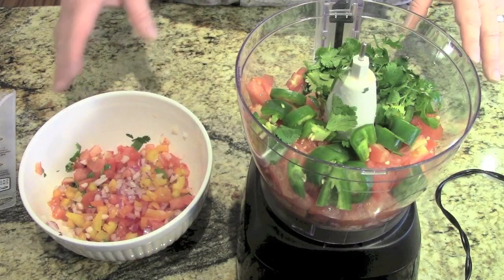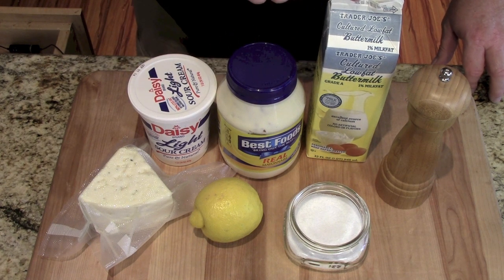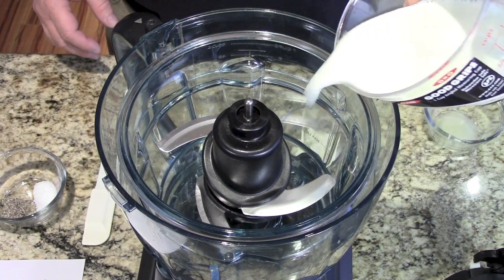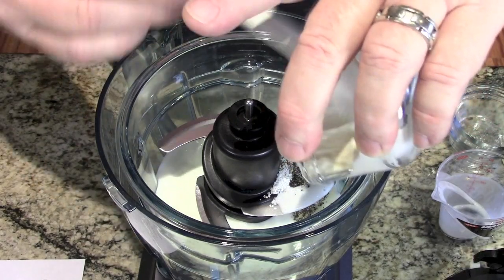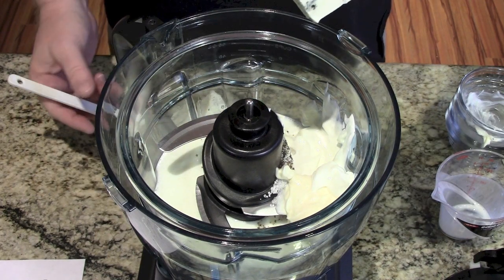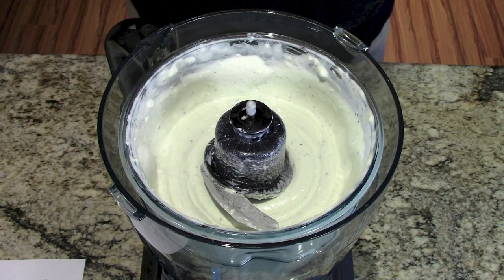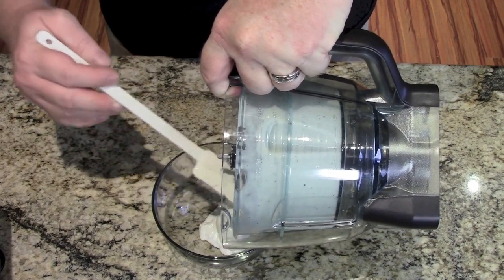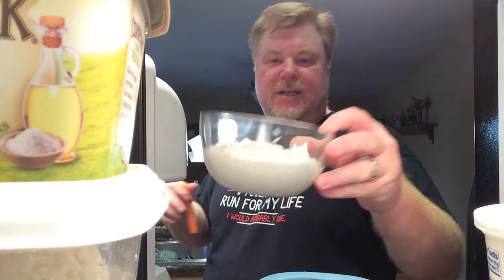Creamy Blue Cheese Dressing - RECIPE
Here is a simple and quick recipe for Blue Cheese Dressing.  It's fresh, homemade and doesn't have all the crazy crap that comes in bottled dressings like Xanthan Gum, and Calcium Disodium.  Seriously... what the hell is that stuff?

Recipe
1c Blue Cheese
1/4c Sour Cream
1/4c Mayonnaise
1/2c Buttermilk
1tsp Lemon Juice
1/2tsp Kosher Salt
1/4tsp Black Pepper

"Sauce on the Side"
By: Tom Quick / Adam Drake
Audio Network